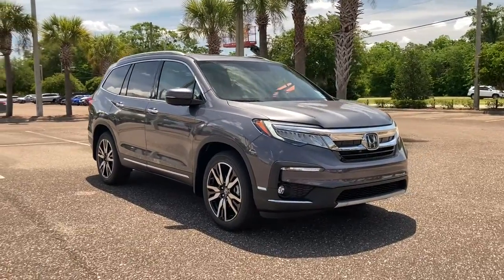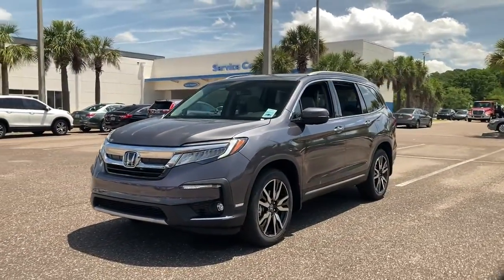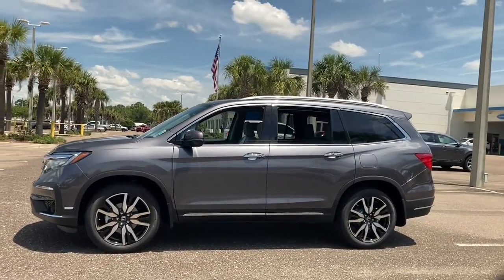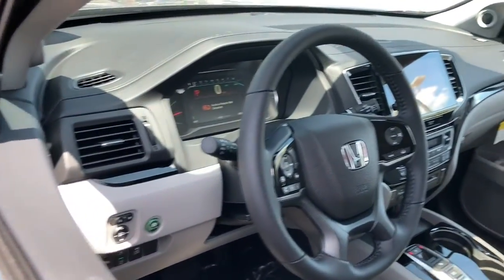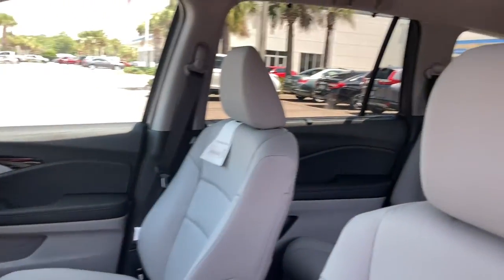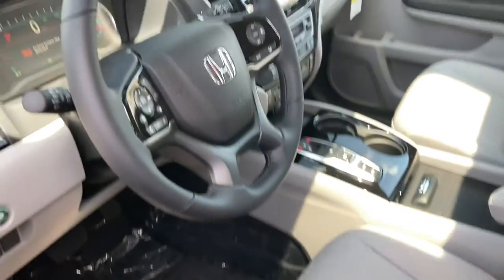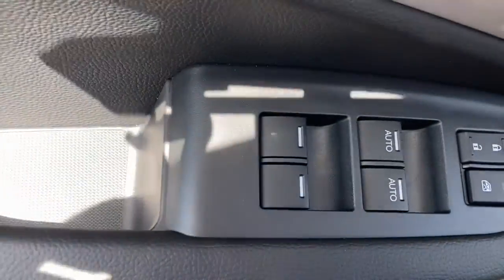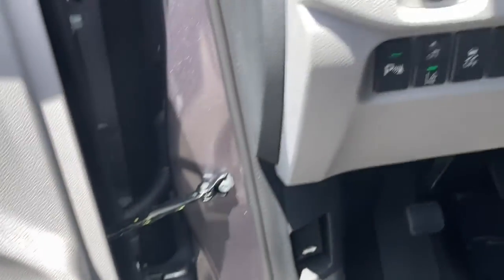2021 Honda Pilot Jacksonville, Orange Park, St. Augustine, Gainesville, Nocatee FL MB037495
Modern Steel Metallic New 2021 Honda Pilot available in Jacksonville, Florida at Duval Honda. Servicing the Orange Park, St. Augustine, Gainesville, Nocatee area.

Duval Honda
1325 Cassat Avenue

2021 Honda Pilot Touring 8 Passenger Recent Arrival! $3474 off MSRP! 20/27 City/Highway MPGbrbrPrices are plus tax tag title dealer added accessories $198 Electronic Filing Fee and dealer pre-delivery service fee in the amount of $899 which charge represents cost and profit to the dealer for items such as cleaning inspecting and adjusting new and used vehicles and preparing documents related to the sale.